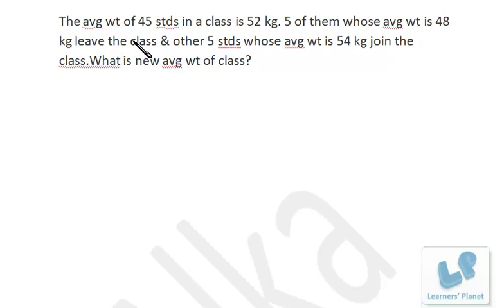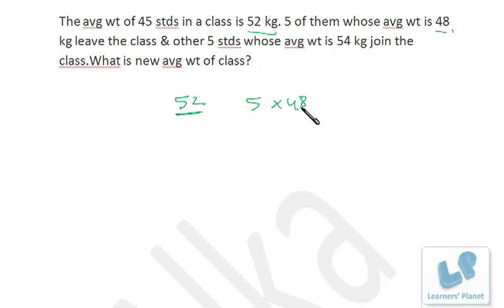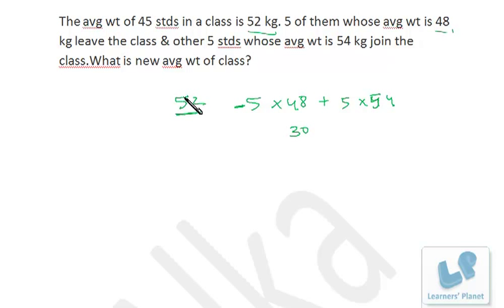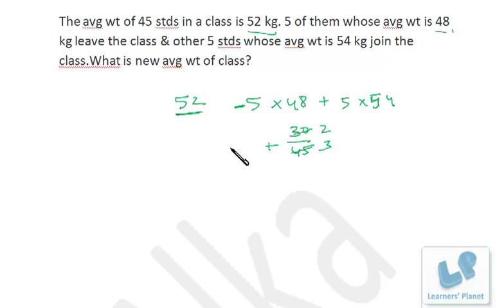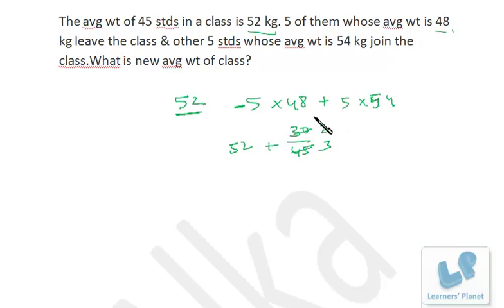Math video lecture on the concept of average for bank exams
Doubt by Divya. A rich collection of video lectures for Quantitative aptitude, Data interpretation, reasoning for CAT CMAT Bank PO IIFT, XAT and other competitive exams.